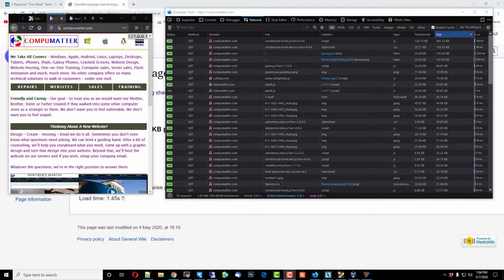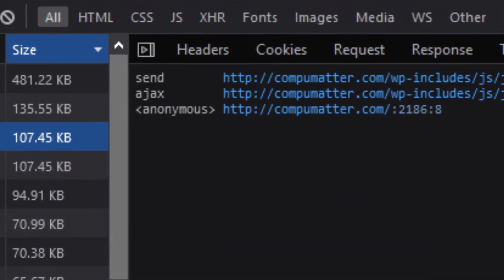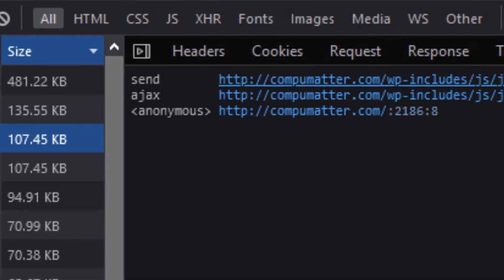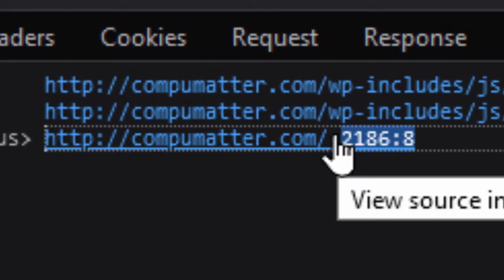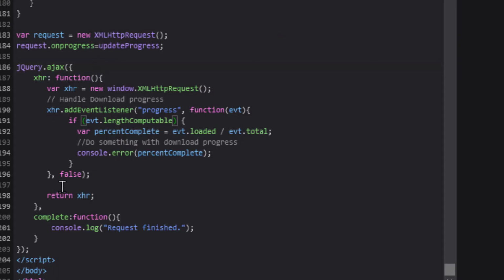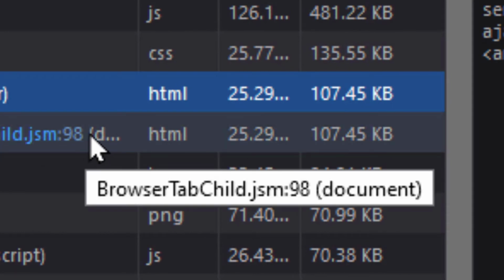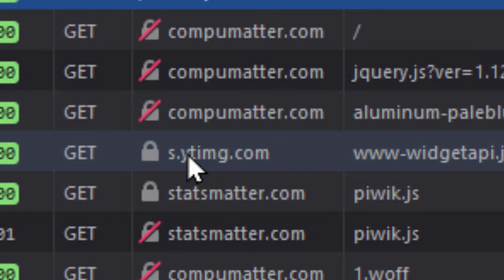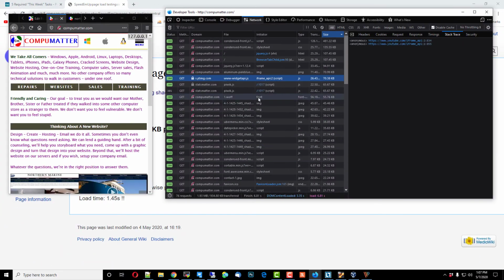Firefox Console Initiator Tab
The links within the Initiator tab will lead you to the Stack Trace tab which lead you to the source of what ails you.

This video shows you one of the way we can find where the extra pounds (bytes) are coming from drop some weight from our web page loads.